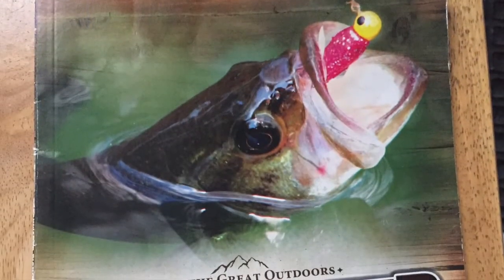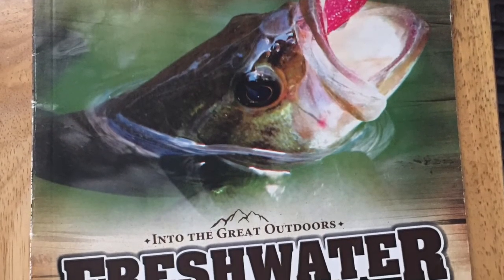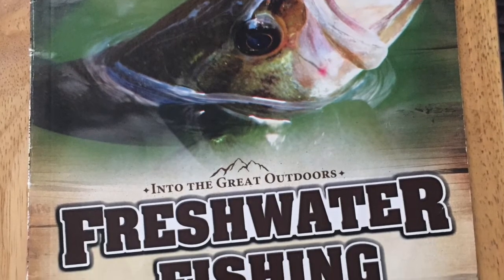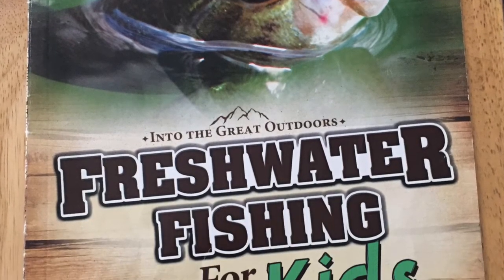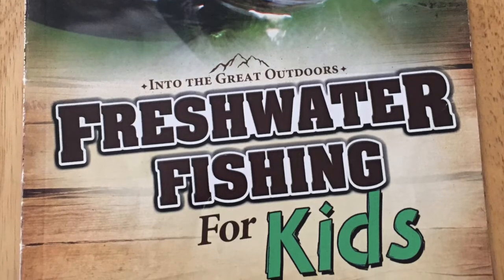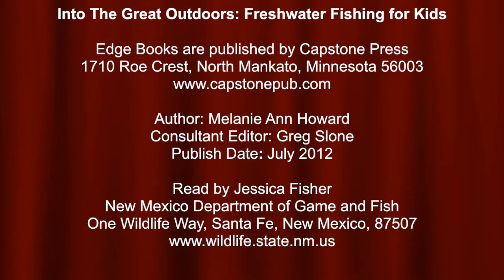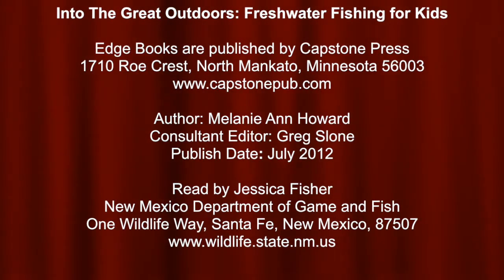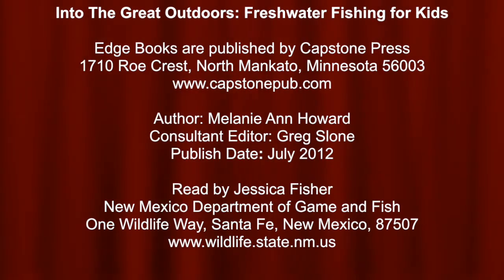Freshwater Fishing for Kids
Join the New Mexico Department of Game and Fish in celebrating NationalBookMonth as Shooting Program Coordinator Jessica Fisher reads some of her favorite hunting, fishing and wildlife conservation titles.

In this episode, Jessica reads Into The Great Outdoors: Freshwater Fishing for Kids written by Melanie Ann Howard and published by Capstone Press,